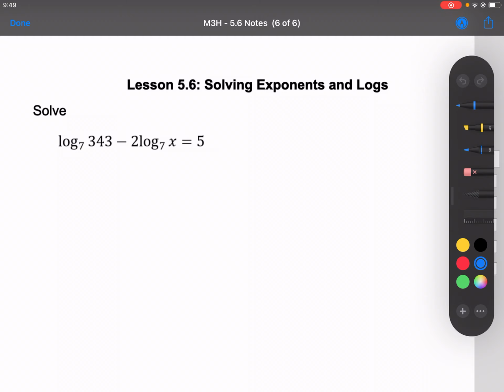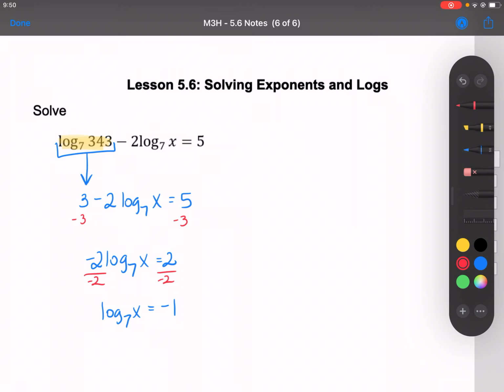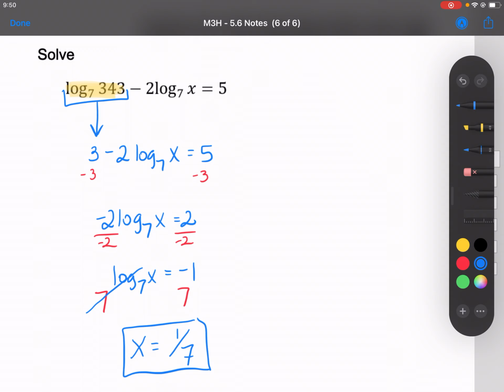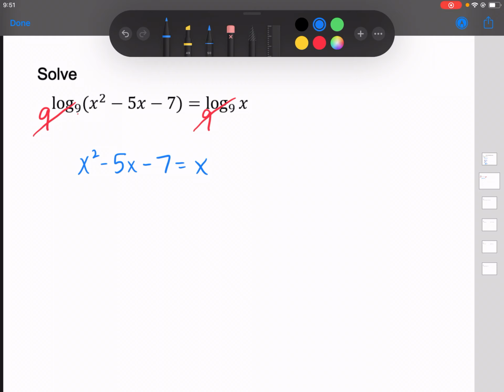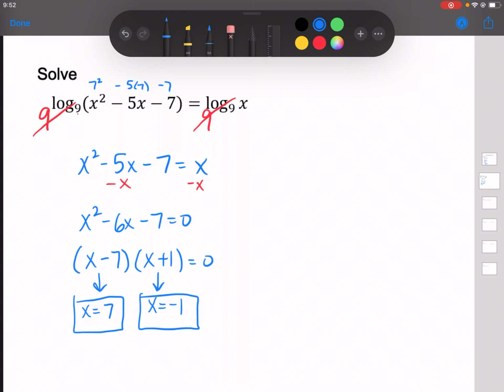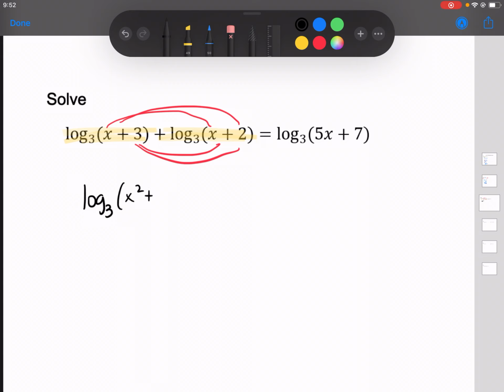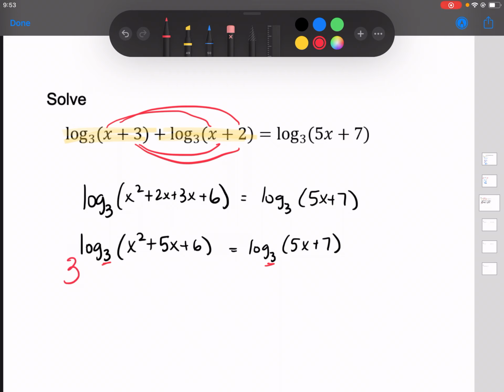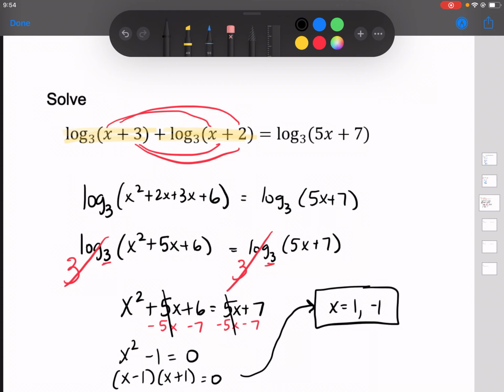M3H - Lesson 5.6a